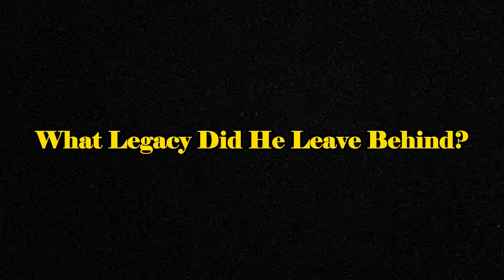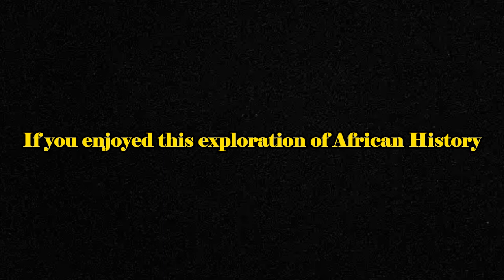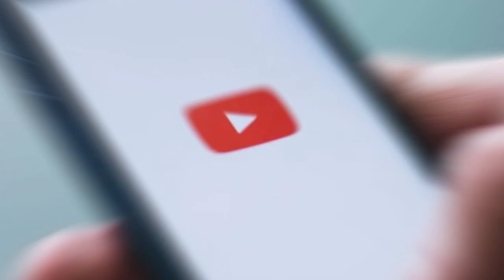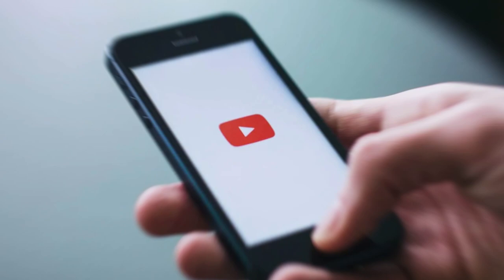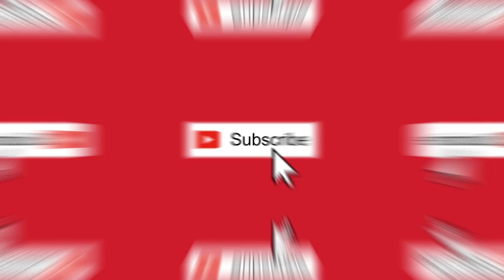Modibo Keita - Life and Legacy [Documentary]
The Image of AFRICA  has been DISTORTED around the WORLD & We are CHANGING the NARRATIVES via YOUTUBE videos One Country At Time.Until the HISTORY of AFRICA is told by AFRICANS, the story of GREATNESS will always GLORIFY the IMPERIALISTS!.